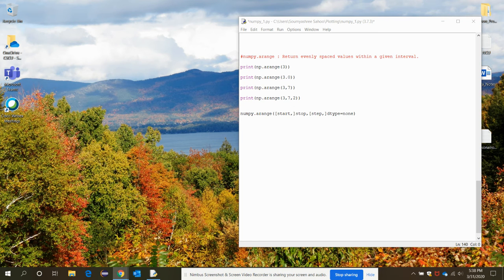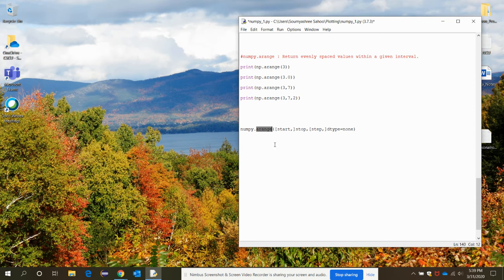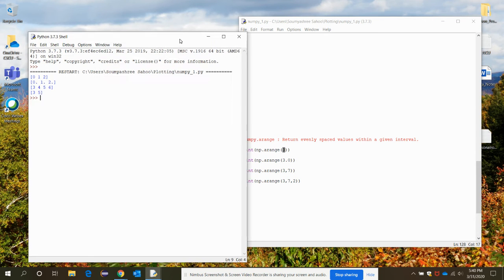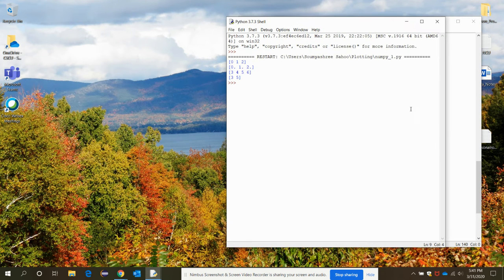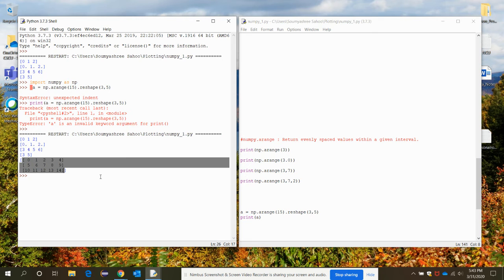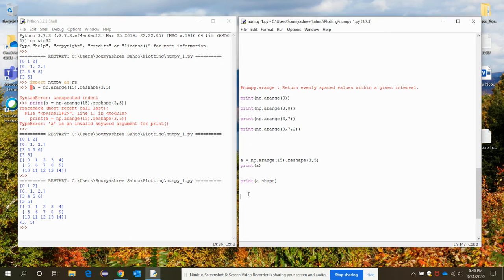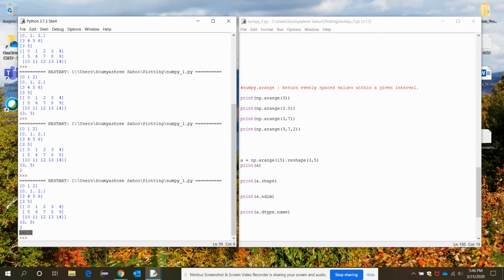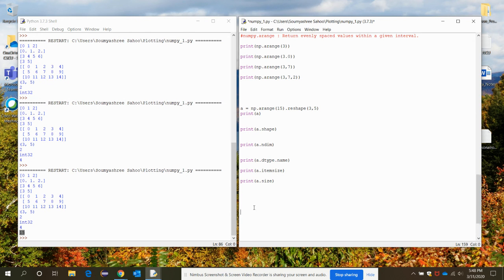Python Numpy Tutorial-2